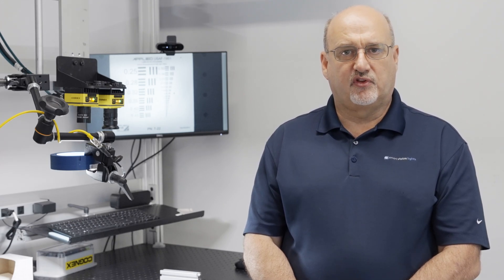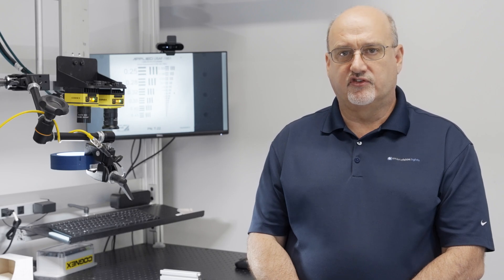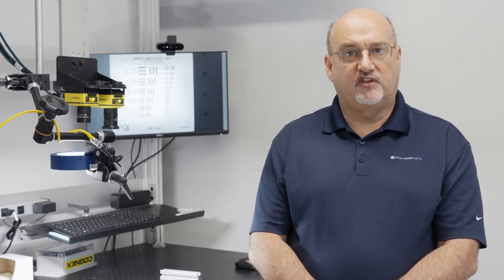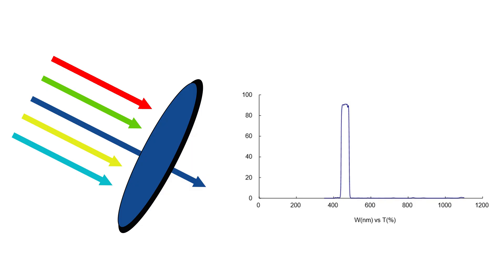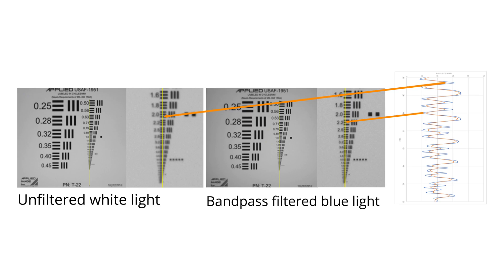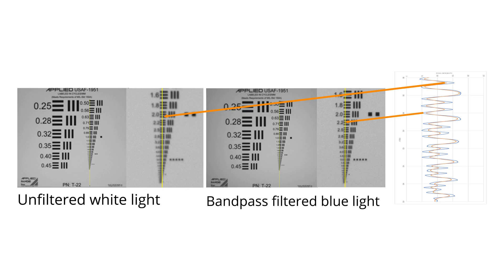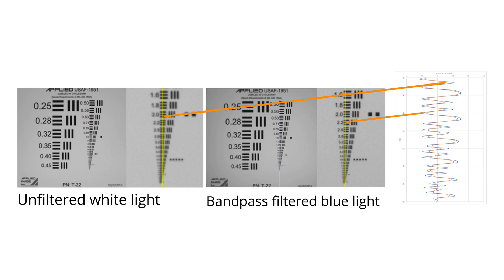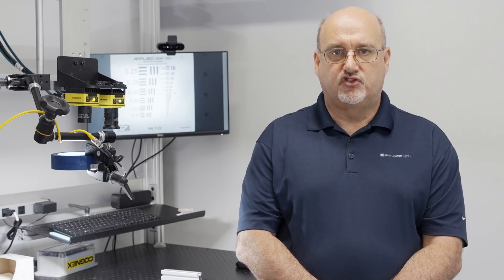Training Tips - Bandpass Filters | Machine Vision Lighting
Sometimes you want to limit which wavelengths reach the camera. This is especially true in situations where ambient white light cannot be controlled. This can be done using a lens filter called a bandpass filter.

Watch how our Director of Training, Steve Kinney, demonstrates a bandpass filter and explains the various ways bandpass filters can benefit your machine vision application.
Smart Vision Lights is the leading designer and manufacturer of LED lighting solutions for any type of machine vision or automation camera application.